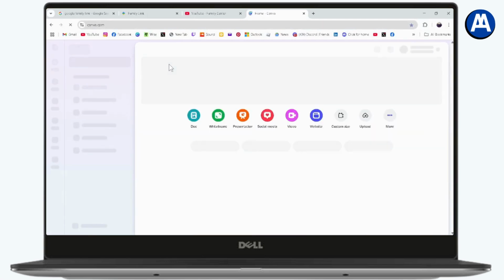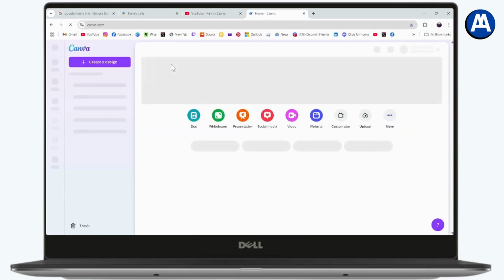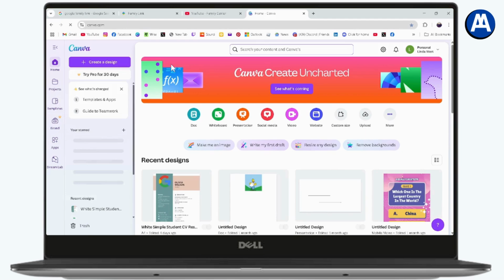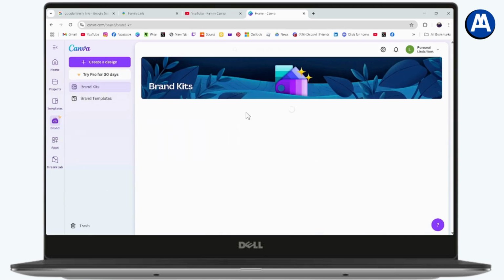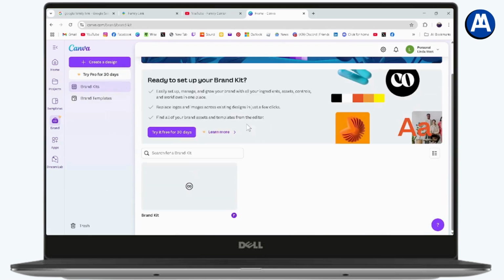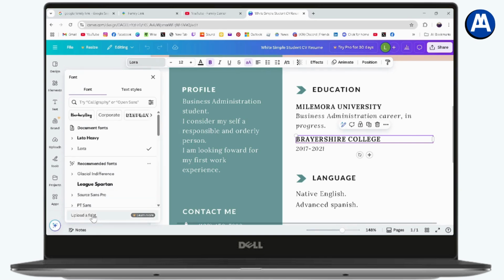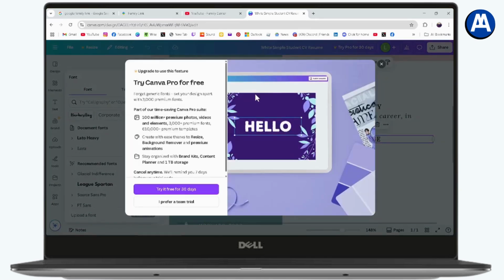Can I Add Fonts in Canva in 5 Minutes (Easy Method)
How To Add Font In Canva

Want to use your own fonts in Canva? In this video, you’ll learn how to add custom fonts in Canva, but keep in mind — you’ll need a Pro subscription to use this feature. First, make sure you’re connected to the internet. Then, open your browser and search for Canva. Log in to your Canva Pro account. On the left-hand side of the homepage, click on “Brand” and go to “Brand Kit.” Scroll down until you see the “Add fonts” button. If you don’t see it, that means you’re not using a Pro account. Alternatively, you can open any Canva project and click on a text box. Then click the font name at the top — this will open the font dropdown. At the top of that list, you’ll see the “Upload a font” option. Click it, select your font file from your computer, and it will be uploaded and added to your brand fonts. That’s how you add a custom font in Canva.

0:00 - Introduction
0:09 - Internet and Pro Subscription Requirement
0:18 - Opening Canva and Navigating to Brand Kit
0:32 - Finding the “Add Fonts” Button in Brand Kit
0:45 - Alternative Method via a Canva Project
0:55 - Using “Upload a Font” in Font Dropdown
1:05 - Selecting and Uploading Font File

how can i add font in canva, how do you add font in canva, add font in canva, how can you add font in canva